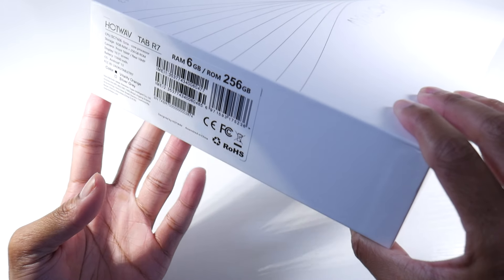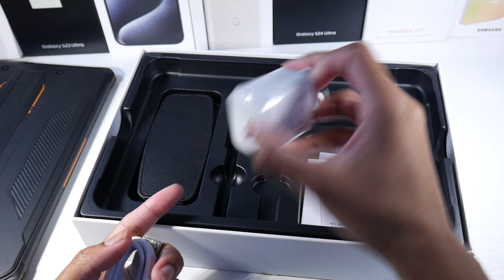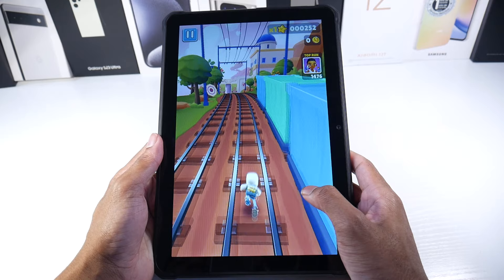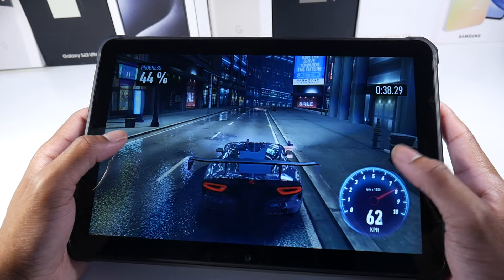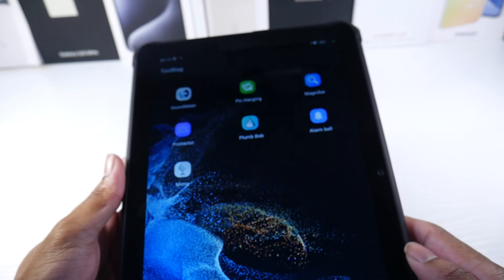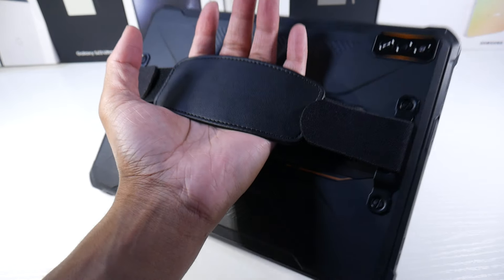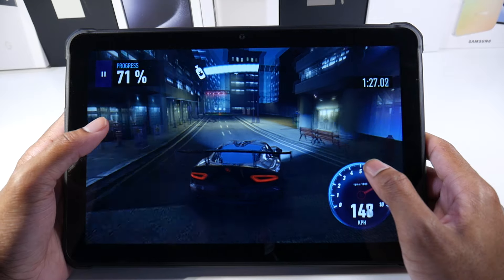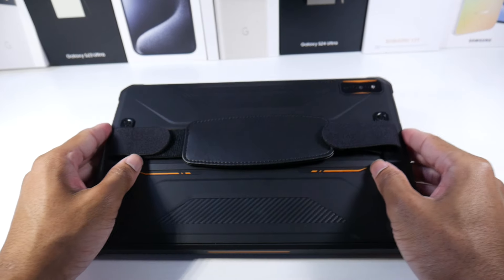HOTWAV R7 Rugged Tablet! (15600mAh, IP68/IP69K & More)